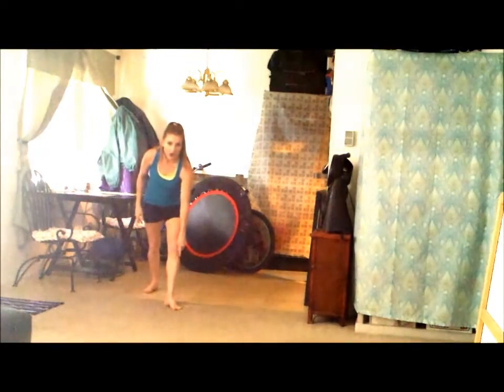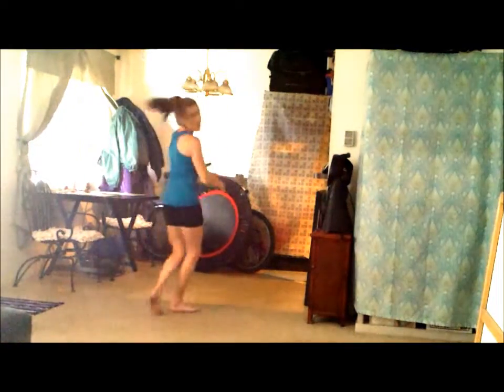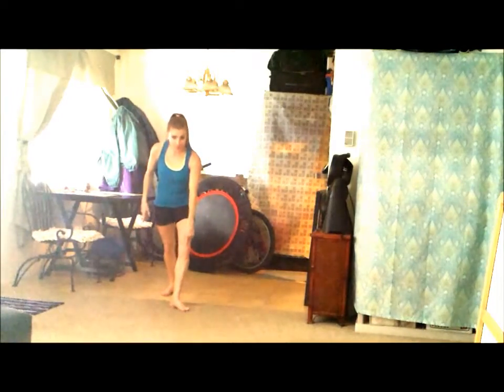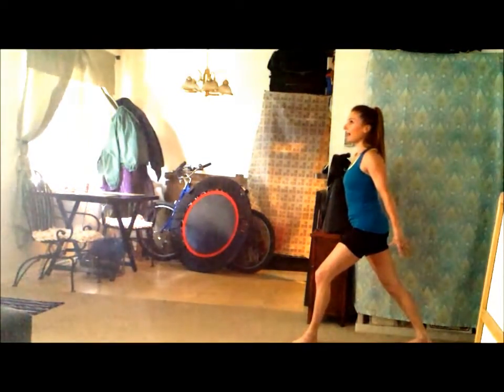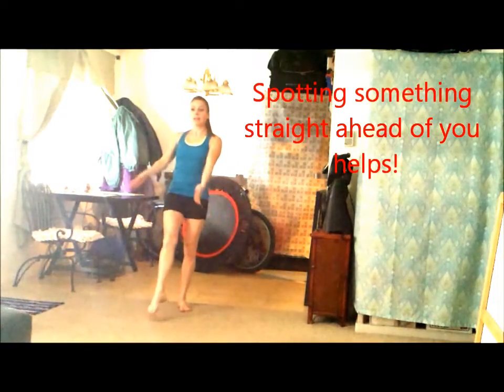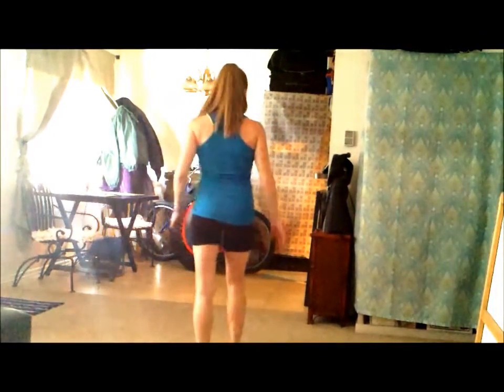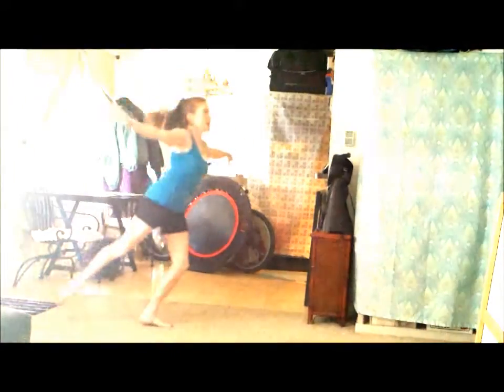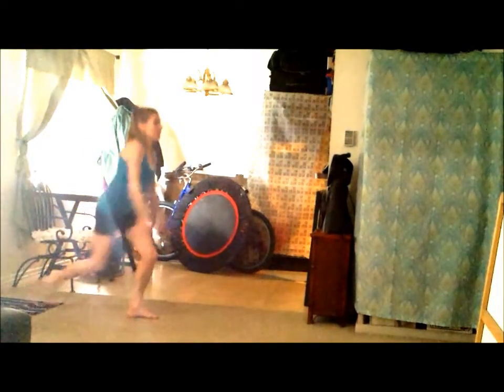How To Do A Fouette Hop Half Turn With Coach Meggin!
Learn this pretty gymnastics/dance skill with a gymnastics coach and stuntwoman! Have fun practicing!  SWITCH LEAP TUTORIAL HOW TO DO A SISSONNE

GHOST COP - STUART BOGIE (YOUTUBE